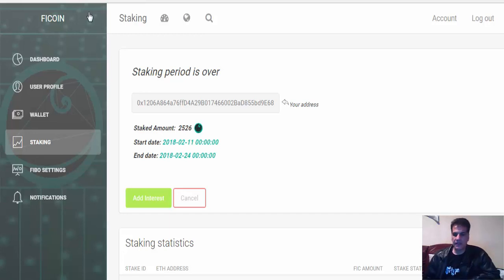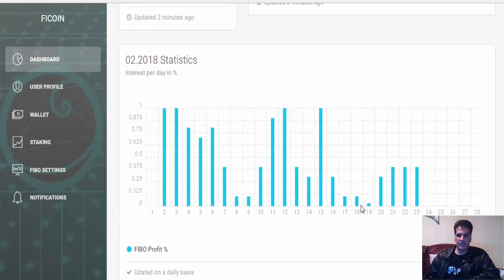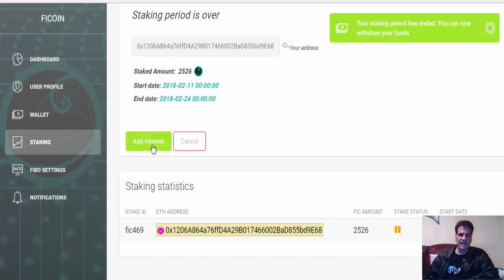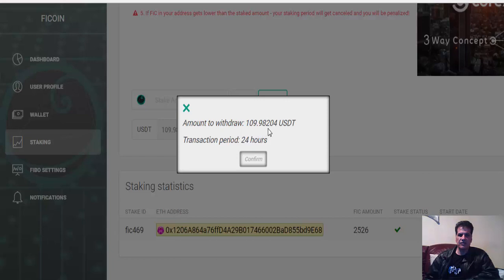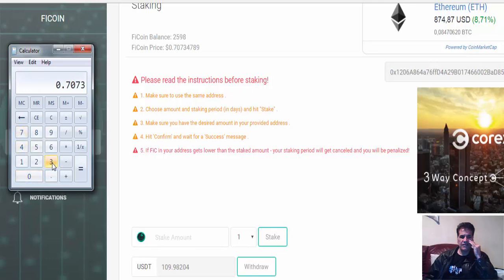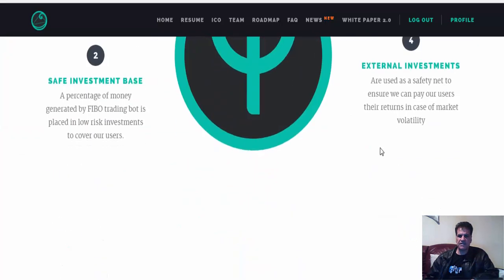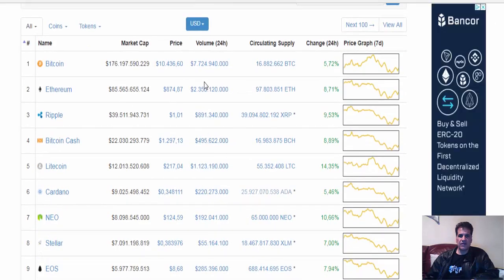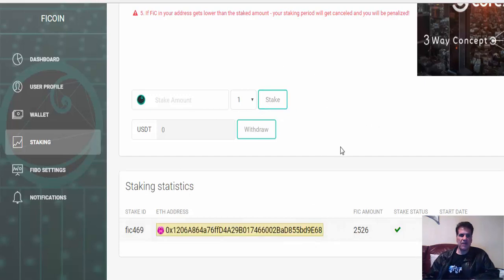Ficoin withdrawal end of staking period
Watch this video on Ficoin  for successfuk staking